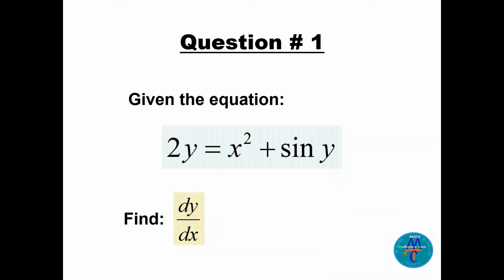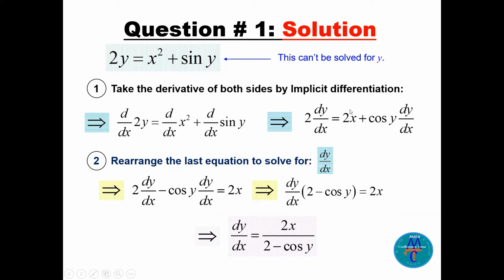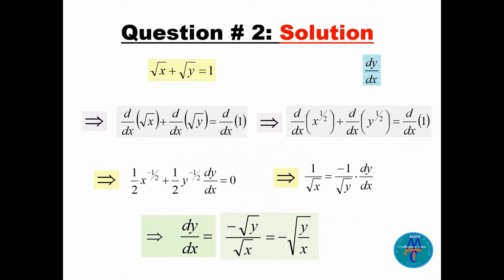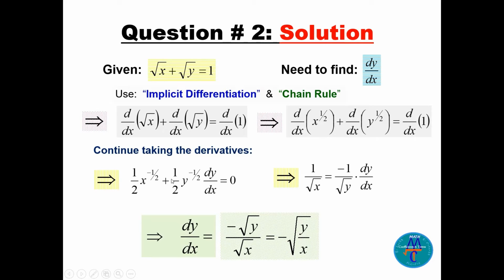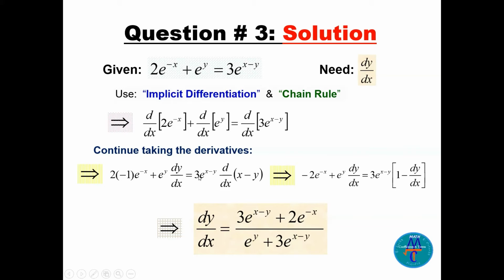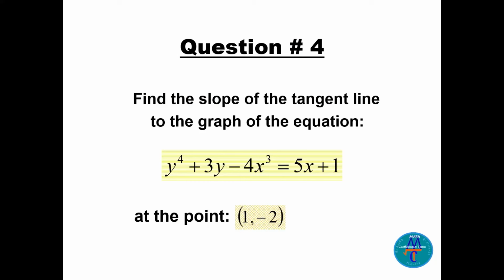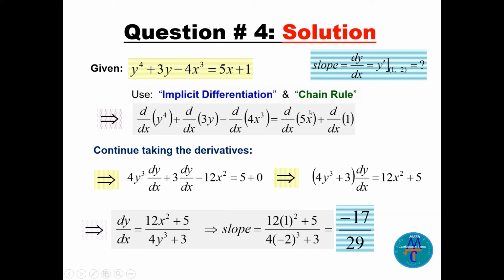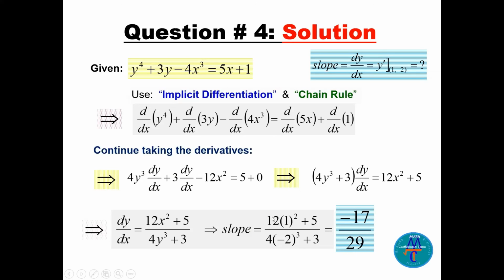Calculus - 1 Old Exams Questions (Using Implicit Differentiations) Part 1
This is the another video of the NEW Playlist called:
This video is presenting some solved Questions about (Using Implicit Differentiations) Part 1, and how they are found.